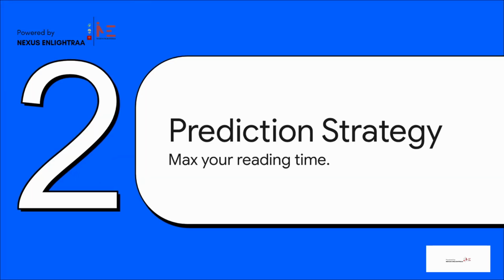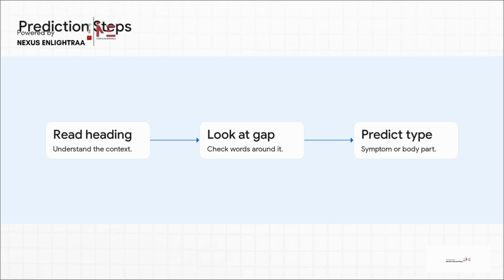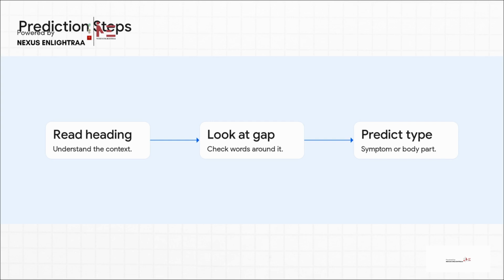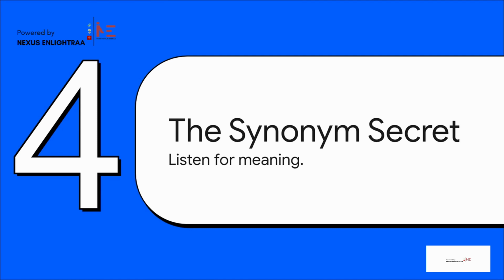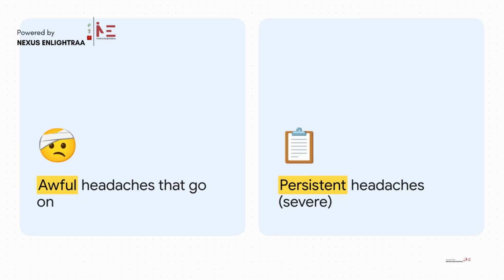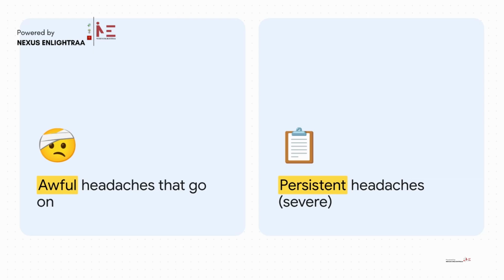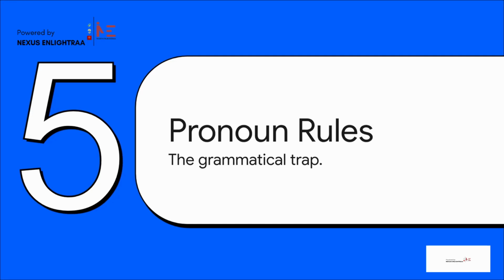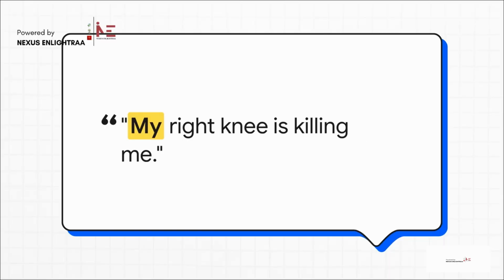OET Listening Part A Fully Explained | Note Completion Strategy for Healthcare Professionals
OET Listening Part A is where most candidates lose easy marks — not because of their English, but because they don't know the strategy. In this video we fix that completely.

In this video you'll learn:
✅ Exactly what Part A tests (patient-healthcare professional consultations)
✅ Why patients use everyday language but notes use medical language
✅ How to predict answers BEFORE the recording starts
✅ The note completion trick — listening for synonyms, not exact words
✅ How to handle pronouns (his/her/their) correctly
✅ Common Part A mistakes and how to avoid them

⏱ TIMESTAMPS
00:00 Introduction
01:00 Part A format — 24 questions, 2 consultations
01:55 Why patient language differs from note language
03:10 Prediction strategy — use your reading time
04:30 Synonyms — the key skill in Part A
05:50 Pronoun rules you must get right
06:45 Final tips & practice advice

▶ What is OET? Complete Beginner's Guide [link here]
▶ OET Listening Parts B & C — Multiple Choice Strategy [link here]

New OET lessons every Tuesday — Listening, Reading, Writing & Speaking strategies based on the official OET handbook. If you're a healthcare professional preparing for OET, this channel is built for you.